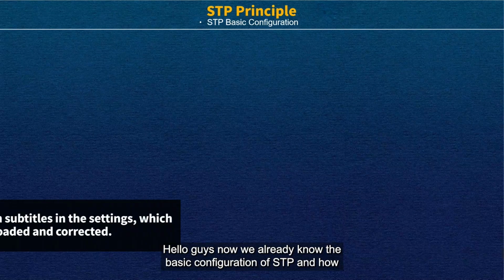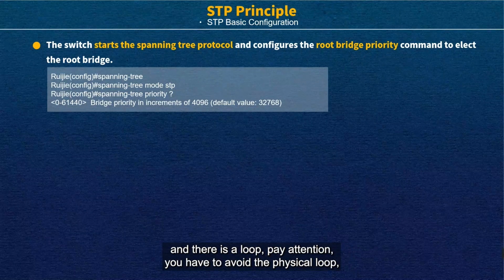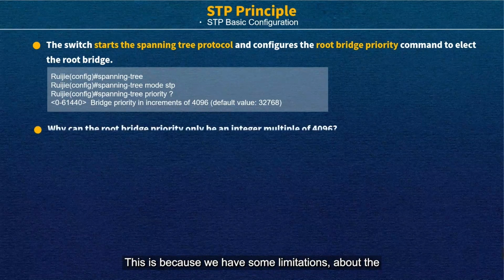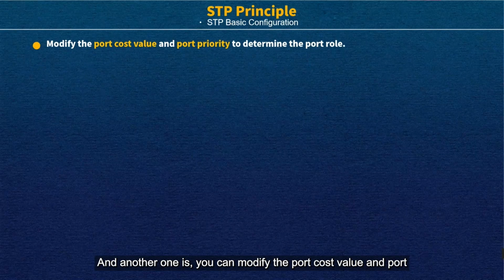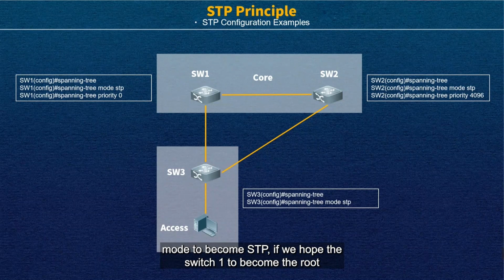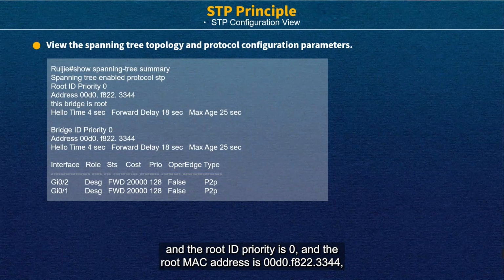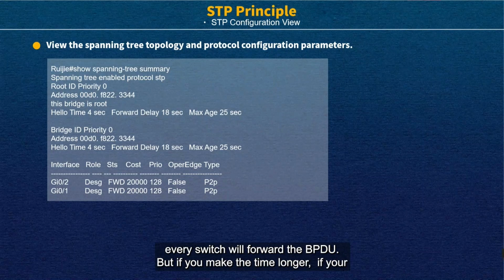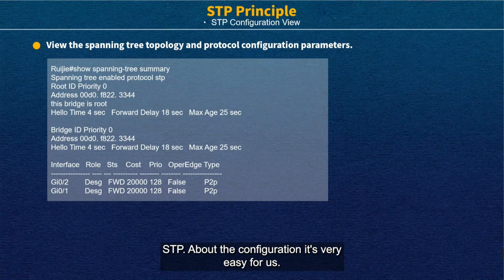RCNA | Ruijie Training | 10.4-STP Principle - Basic Configuration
0:00 Start
0:10 STP Basic Configuration
4:42 STP Configuration Example
5:51 STP Configuration View